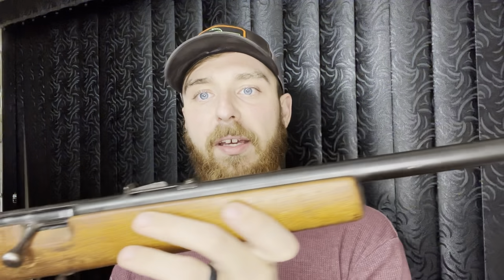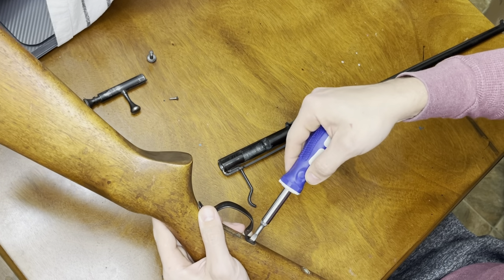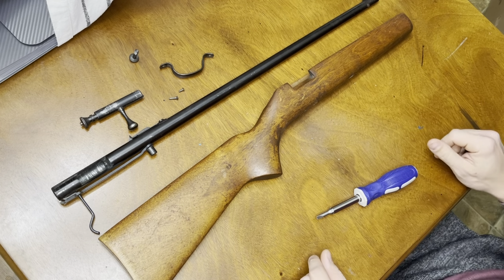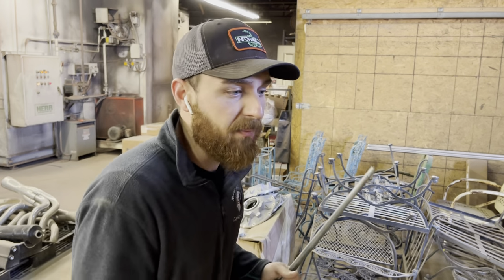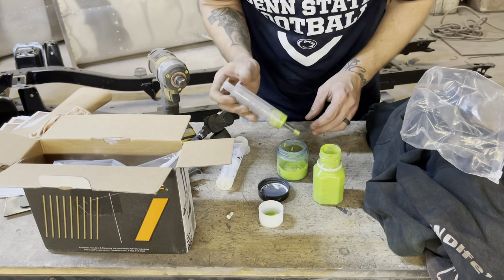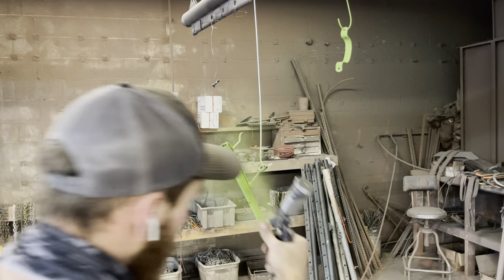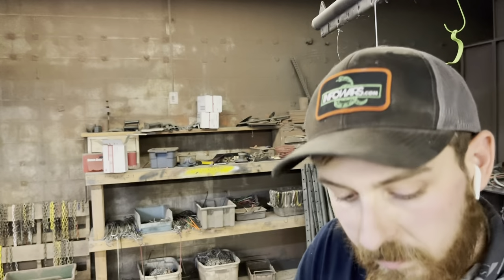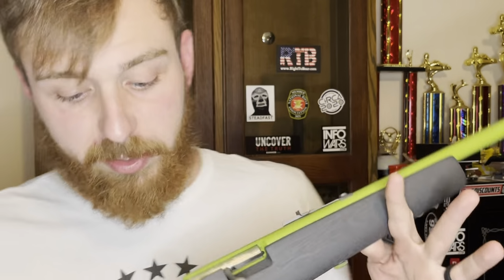How To Cerakote: Restoring a 1940’s Sears Catalog Plinker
Watch and learn ya fools! Just kidding, enjoy some time with me as we Cerakote this JC Higgins Model 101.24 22LR. In the 40’s, 50’s, 60’s, and 70’s you could order this bad boy out of a catalog for around 50 bucks. Oh my how the times have changed.

Either way, this was passed down to a friend of mine, who passed it down to his son for Christmas. But it was time to take the old girl and give it a new 8-year-old inspired look.

I present the JC Higgins Model 101.24ZS (Zombie Sniper)

Zombie Green, and Sniper Grey were used to finish this up. And some carefully selected parts had to be refurbished and not Cerakoted.